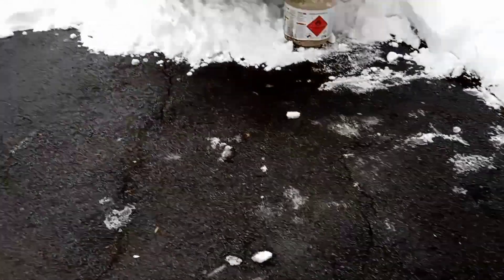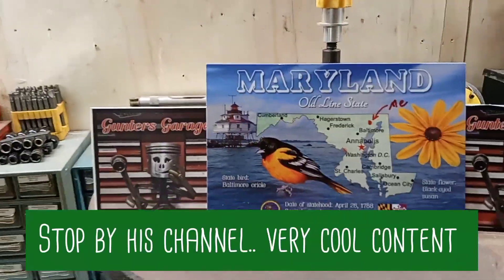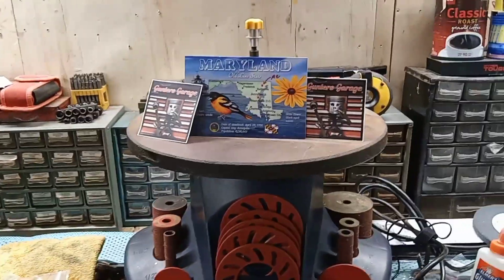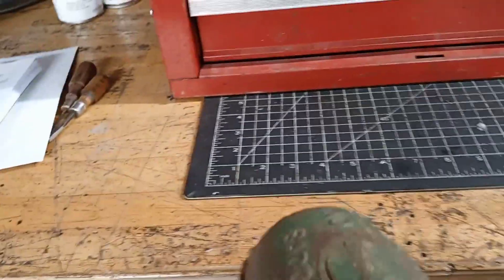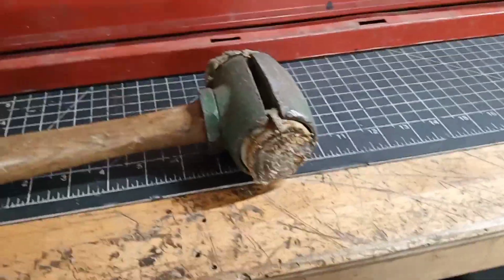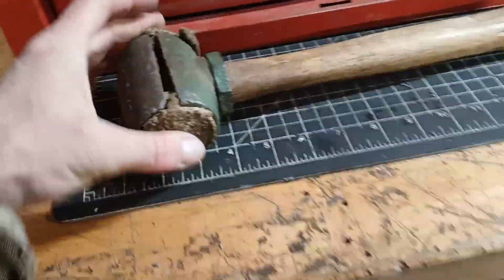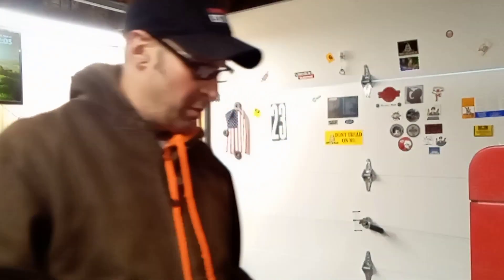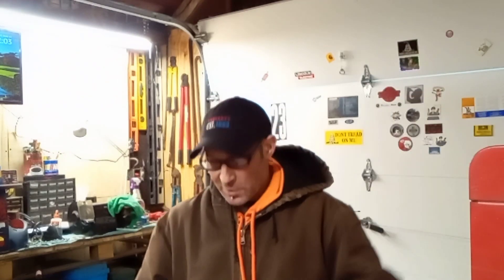Garland No. 3 Split Head Hammer and mail call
A gifted Garland number 3 Split faced hammer..Plus a mail call from gunter's garage..